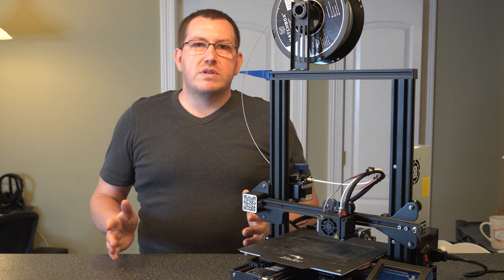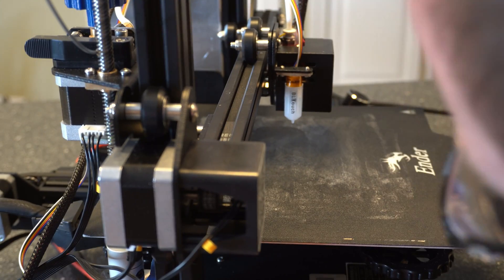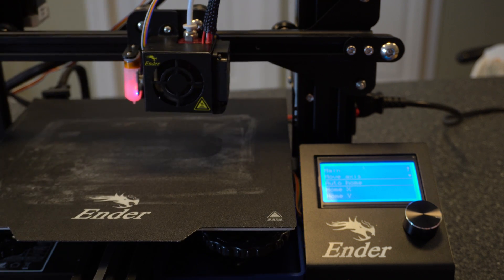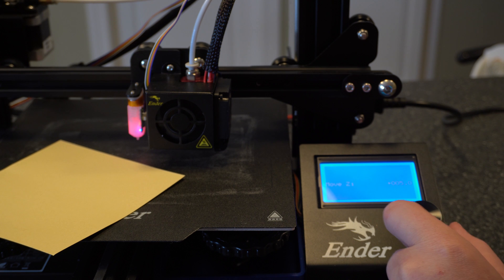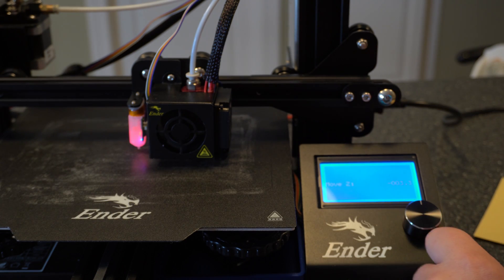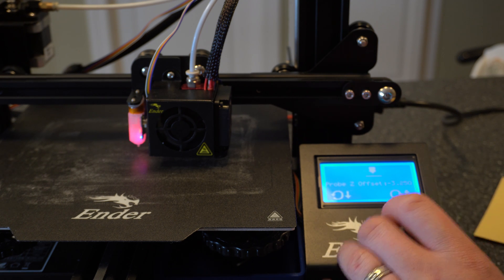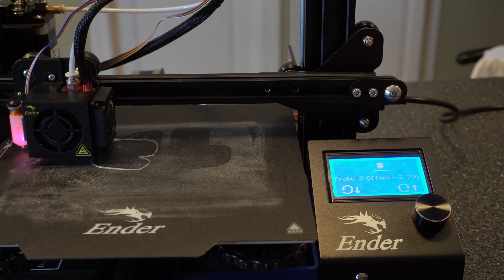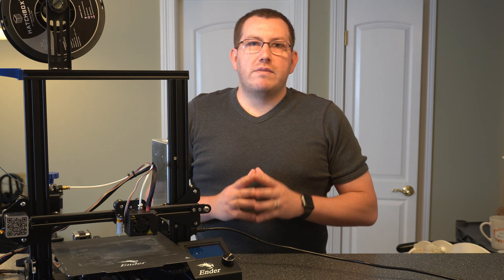Z-Offset BLTOUCH With Marlin Firmware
I did a video a couple of weeks back on how to setup a BLTOUCH auto level system on an Ender 3 Pro, but felt I needed to go into more detail on how to properly set the Z-Offset. If the Z-Offset isn’t set correctly, you will have major first layer adhesion issues. In thios video, I go over the sull process to get the correct Z-Offset for your printer and show you how to actually set it. I also cover some of the issues I had with my extruder that caused the Z-Offset to change after a couple of prints.

Referenced Links
Hardware